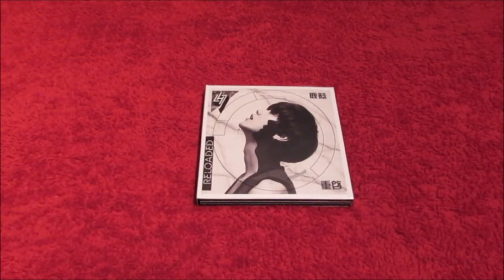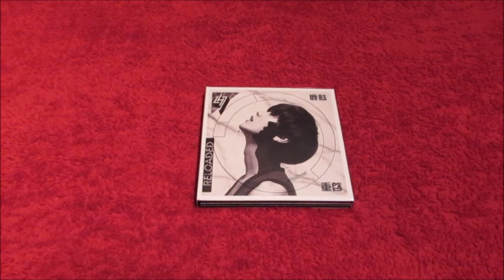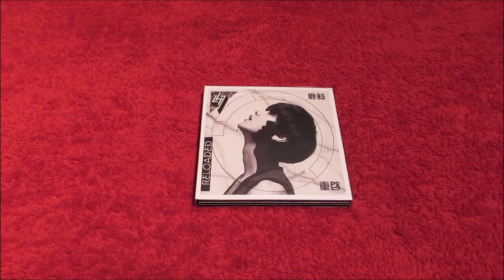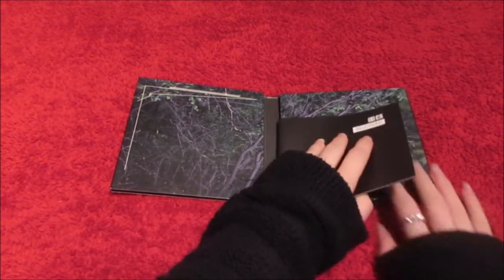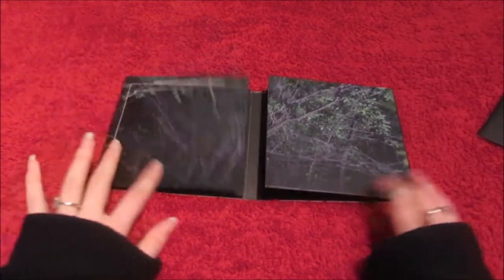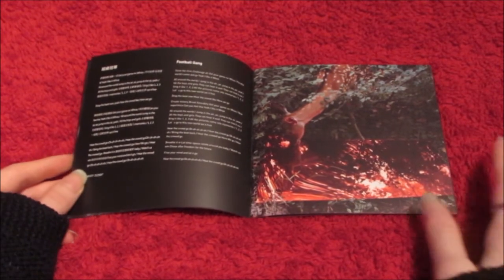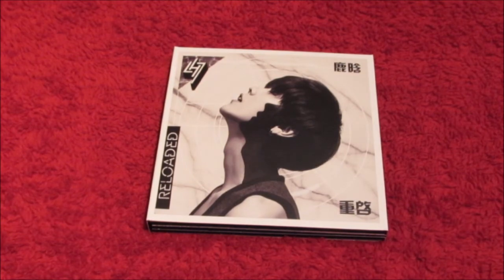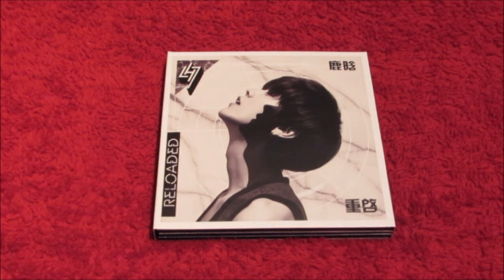(Unboxing) Lu Han 1st Full Album Reloaded (International ver)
It finally arrived so happy!!!
*Included* CD + DVD + Photobook + 2 Photocards/Stickers